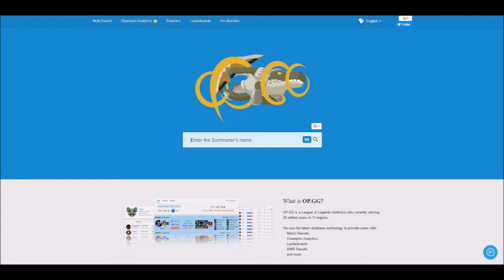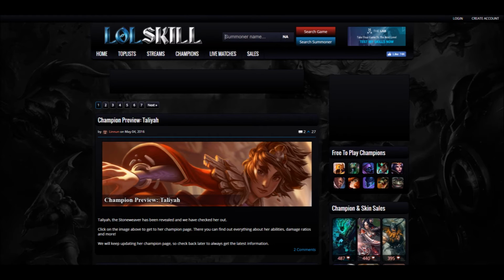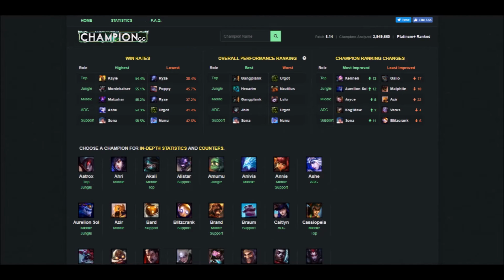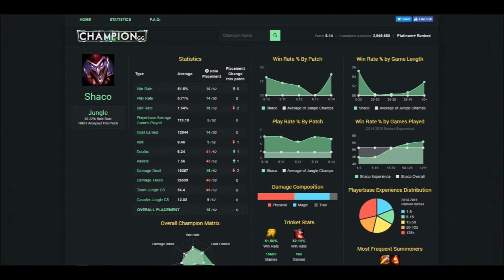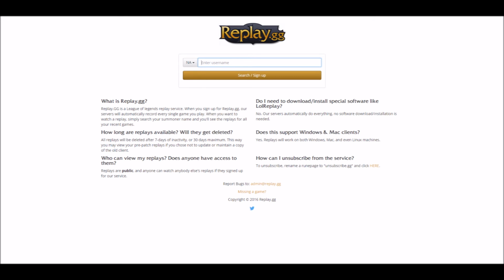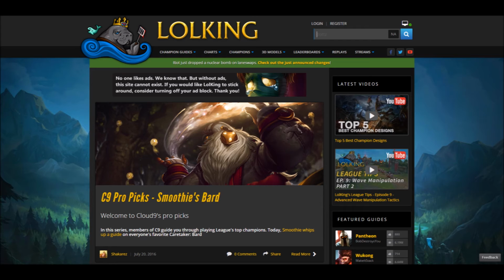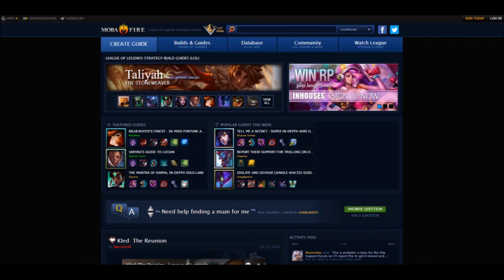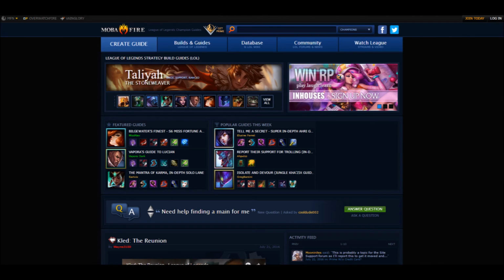Ep. 13 League of Legends Beginner Guide - Helpful Websites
The 13th video of my League of Legends beginner guide covers websites that will be helpful to you and that are LoL related!  If you know any new players looking to get started or if they just need some guidance, direct them here because this will tell them everything they need!
Curse Intro Clip:  All credit and rights to that video clip and the logo belong to Curse and the Union for Gamers Network.